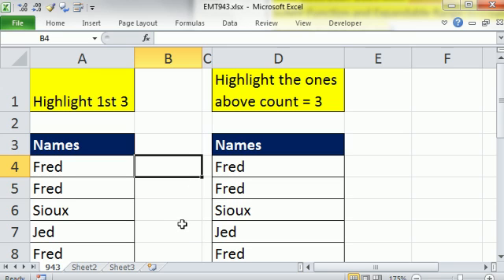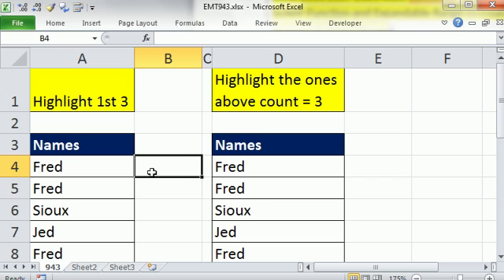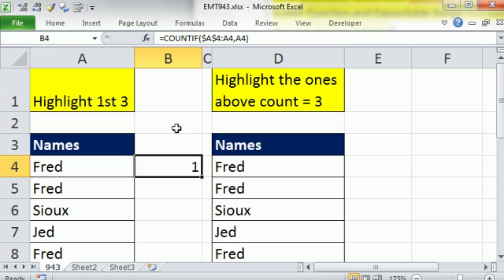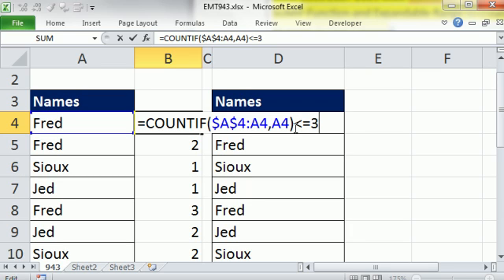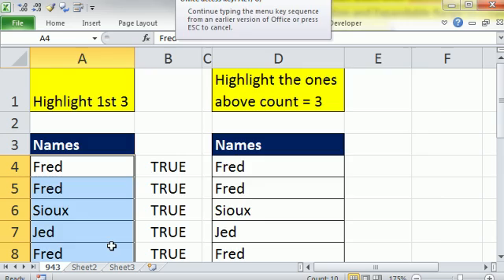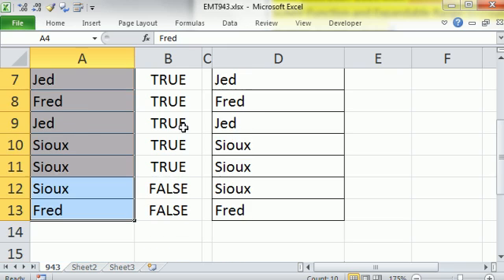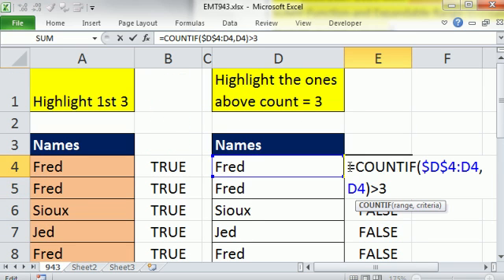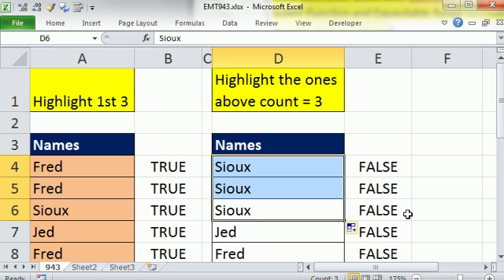Excel Magic Trick 943: Conditional Format First Three & Conditional Format After 3rd Occurrence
Conditional Format First Three & Conditional Format After 3rd Occurrence using LOGICAL Formula that uses COUNTIF Function, Comparative Operators and Expandable ranges. Conditional Formatting